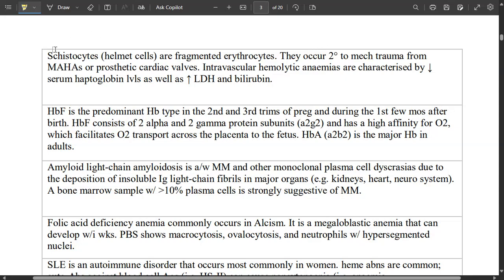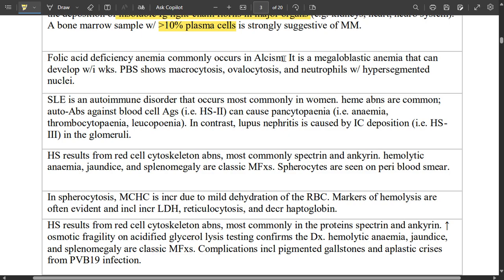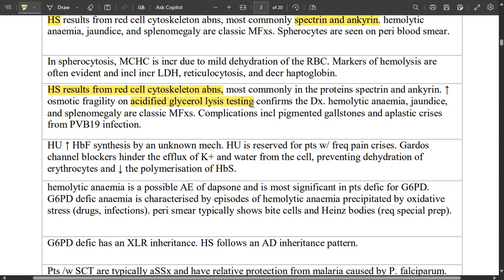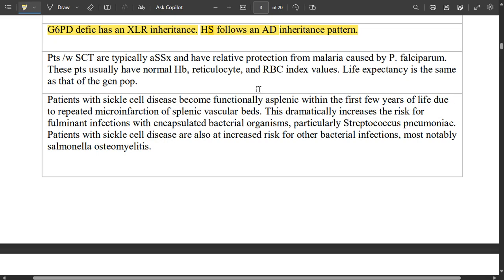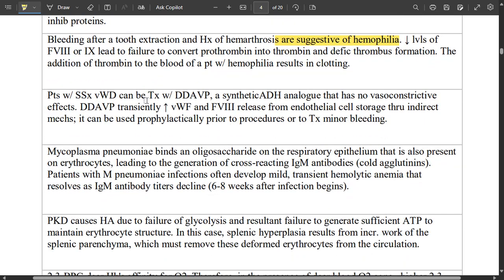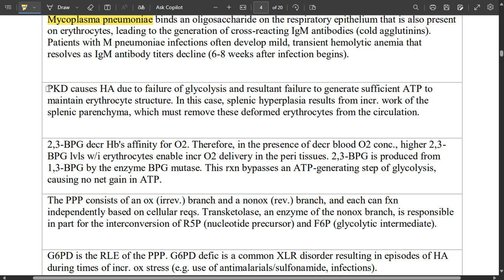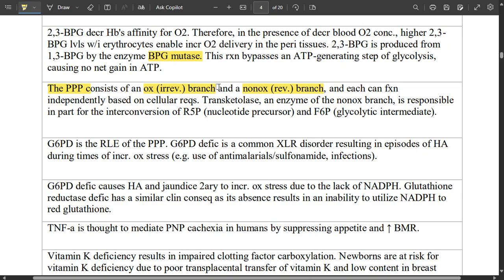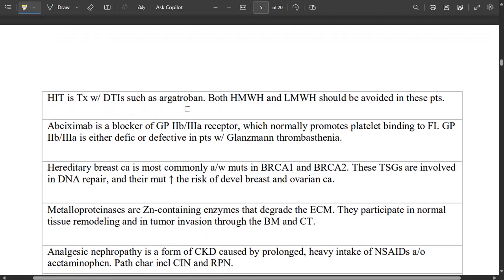UWorld Step 1 Hematology and Oncology Part 3